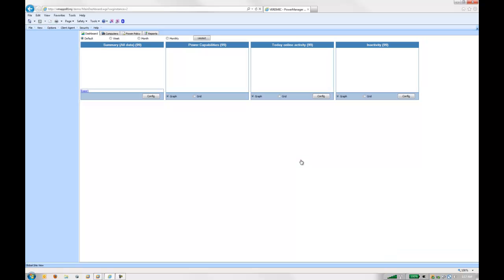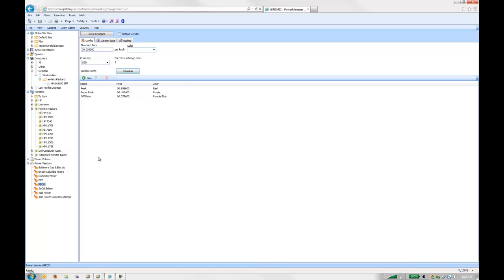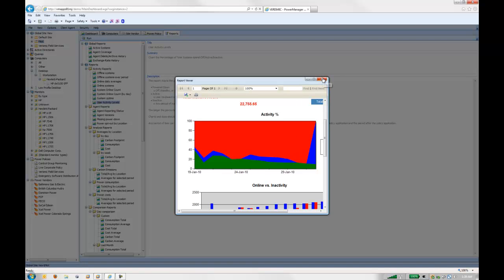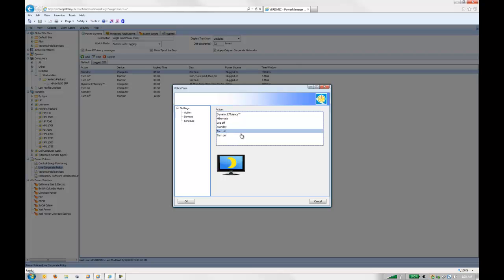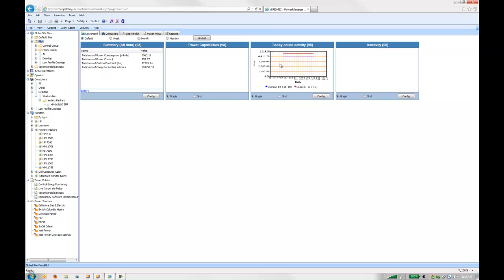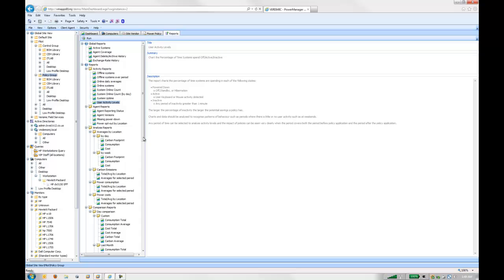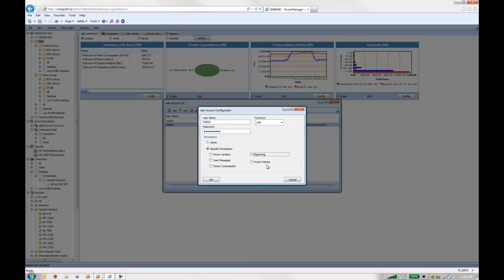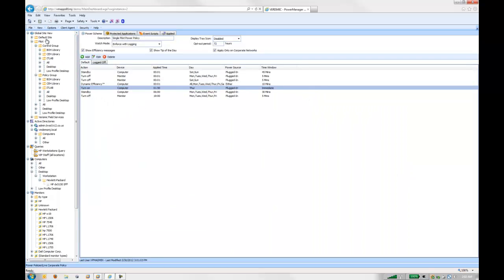PC Power Management - Verismic 3.22 Overview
A full length PC Power Management overview.  Verismic Power Manager 3.22 is focused on enhanced performance and scalability to support their client's ever-increasing environment size.

In the latest version, Verismic Power Manager has updated three key features: improved console speed through simplifying the day-to-day management features, increased scalability for larger, more diverse environments, and enhanced site management allowing for dynamic site grouping which in turn supports agent coverage. Like its predecessors, version 3.22 helps organizations cut their IT energy costs and carbon footprint.  It allows IT managers to reduce energy consumption in a way that is quick to deploy and easy to manage.